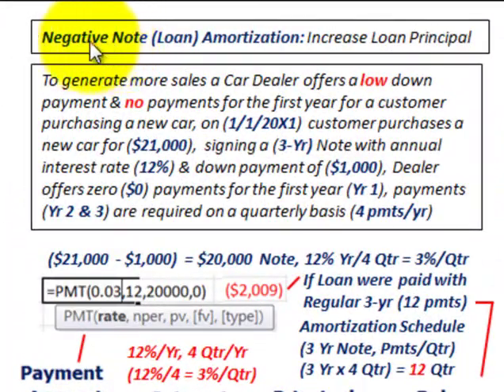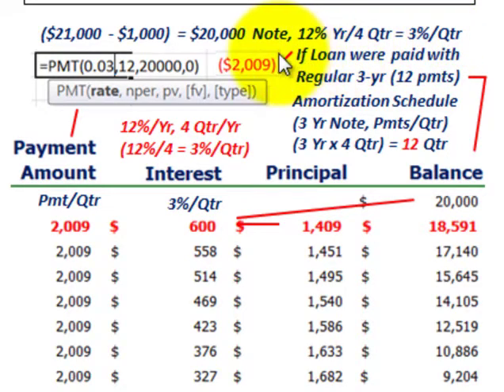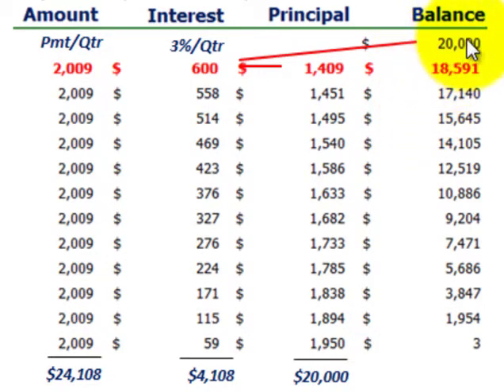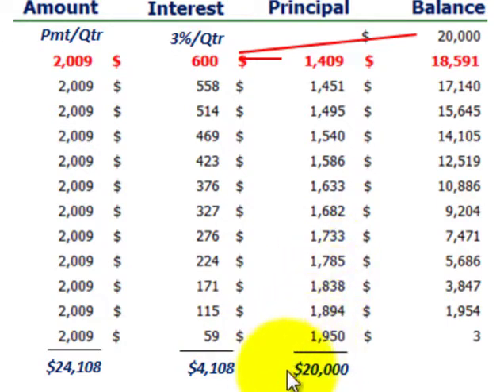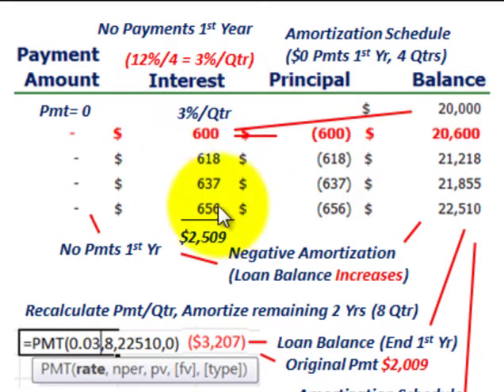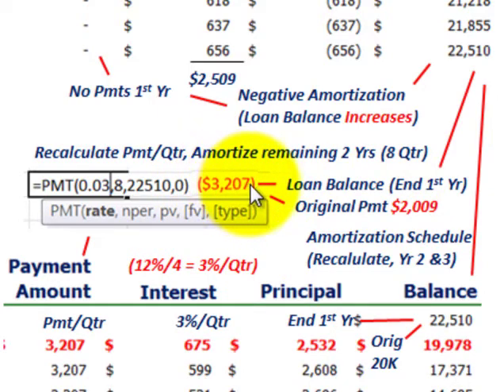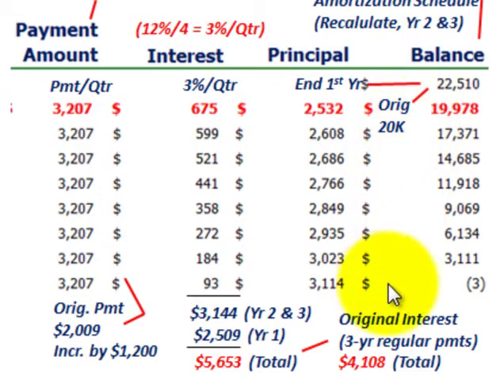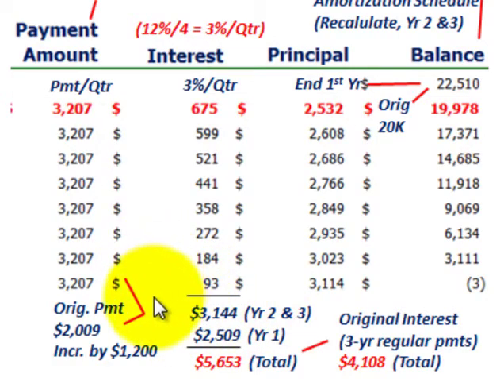Notes Payable (Negative Amortization Of A Loan Issued As A Note, Increase In Principal)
Accounting for negative amortization for a note (loan), based on the payment amount the note is not (Loan) principal is not reduced sufficently and the interest costs are increased, the example is where to generate more sales a Car Dealer offers a low down payment and no payments for the first year for a customer purchasing a new car, on (1/1/20X1) customer purchases a new car for ($21,000), signing a (3-Yr) Note with annual interest rate (12%) & down payment of ($1,000), Dealer offers zero ($0) payments for the first year (Yr 1), payments (Yr 2 & 3) are required on a quarterly basis (4 pmts/yr), the loan payment amount has to be reclaculated to amortize the loan based on the payment amount, detailed discusion by Allen Mursau